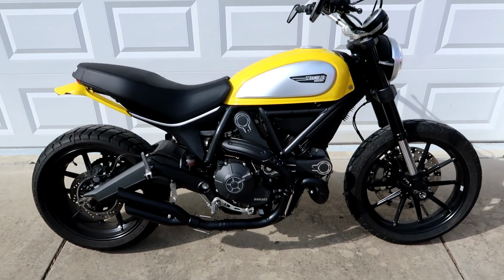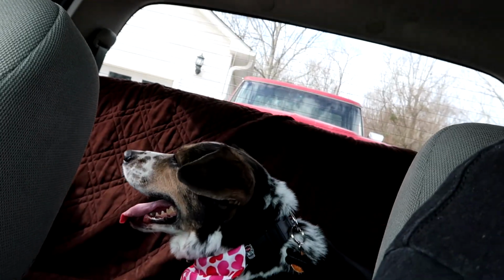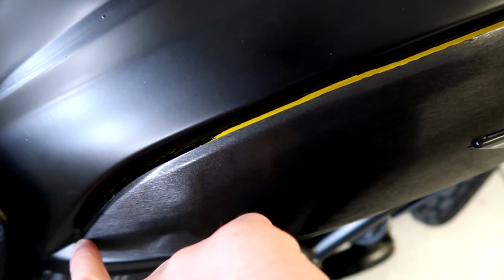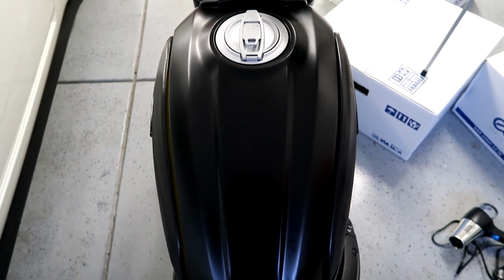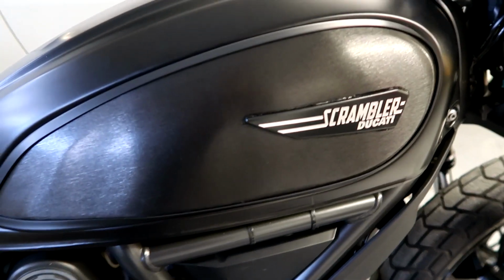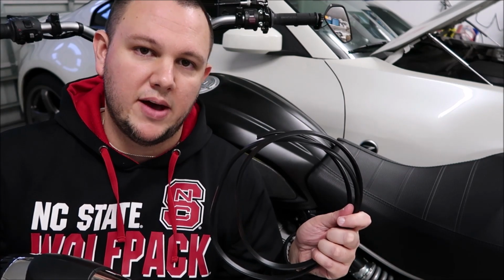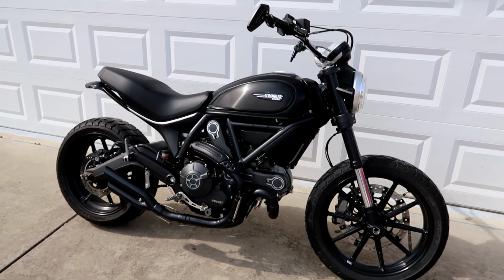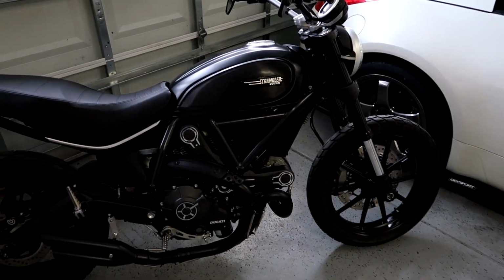Ducati Scrambler Vinyl Wrap Color Reveal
It was time for a change up. The 2016 Icon only came in 2 colors: red and yellow. Well the yellow had to go! We took our Ducati Scrambler to a local guy, Wrap Masters of NC, for this color change up. The end result is awesome!

Full throttle Chaos! Taking you through the Chaotic journey of my life.

LAKEY INSPIRED
Track Name: "Blue Boi"

(Copyrighted music by 'xnoybis' Peppy & The Firing Squad; Y=MX+B ;shared Creative Commons 'Attribution Non-commercial Share Alike' licensed.

(Copyrighted music by 'lucasa7x' Lucas Alves; Random Memories; shared Creative Commons 'Attribution Non-commercial Share Alike' licensed.

MALIANTEO TYPE BEAT | No Copyright Trap